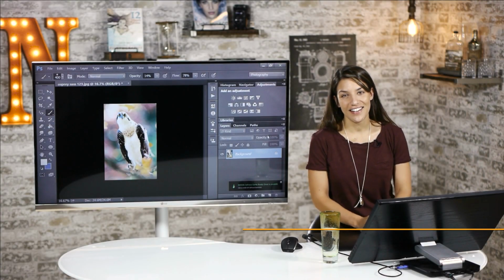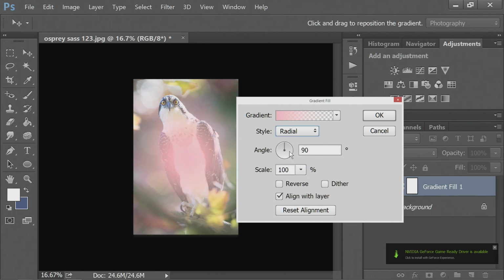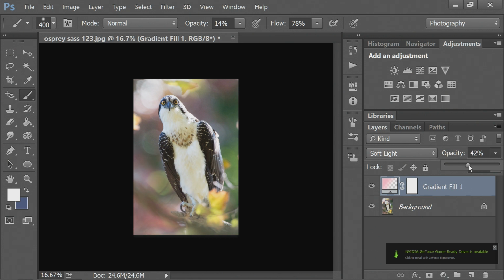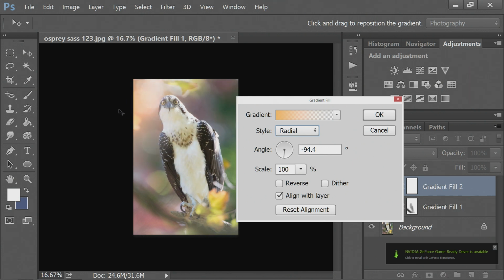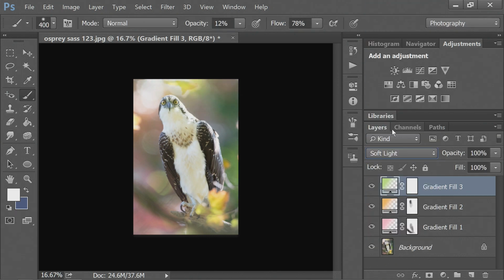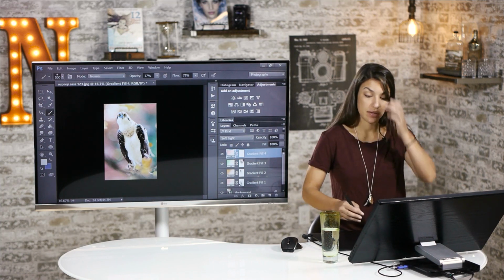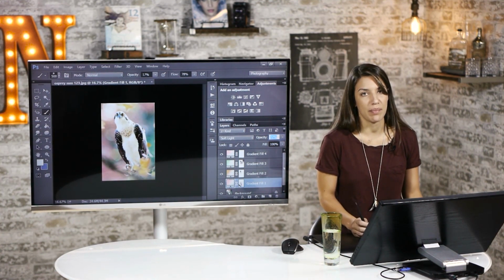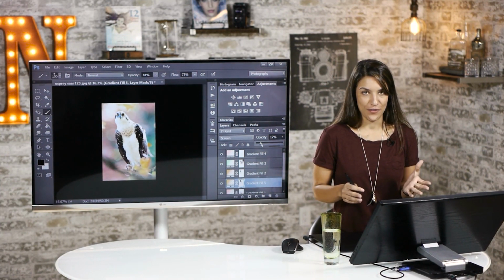Photoshop Essentials: Enhancing Fall Colors Using Gradients